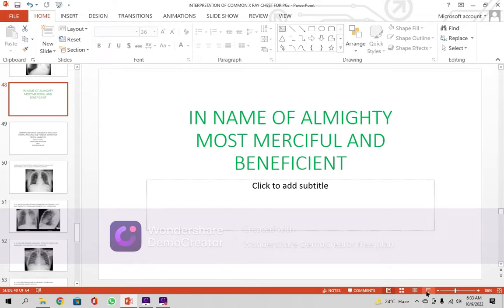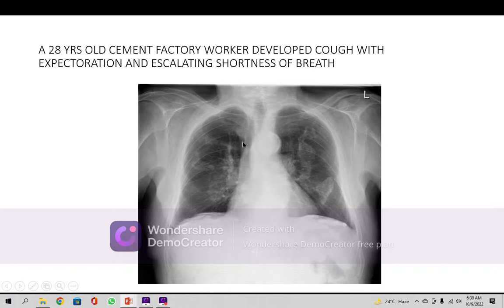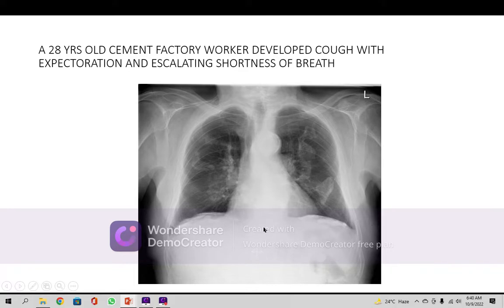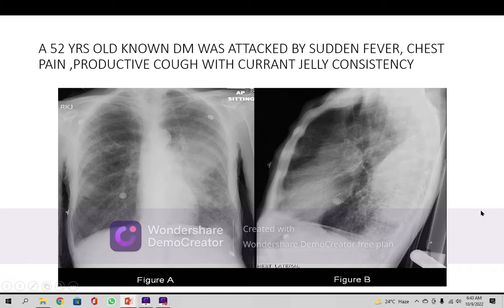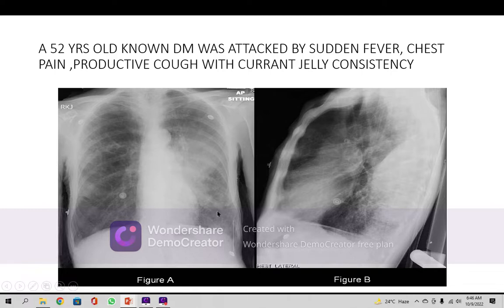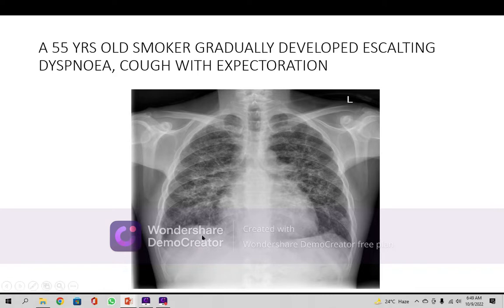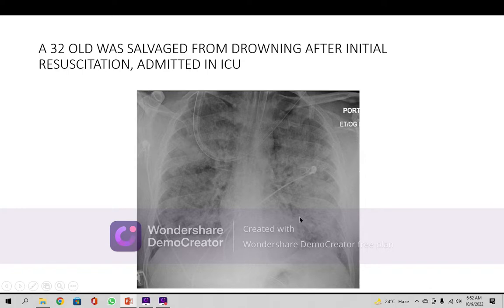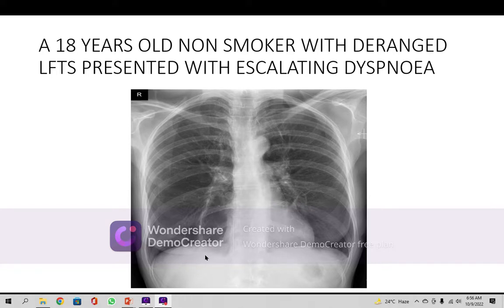ANSWERS X RAYS CHEST QUIZ SECTION 7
DISCUSSION X RAYS CHEST